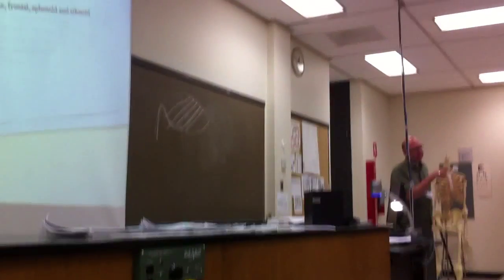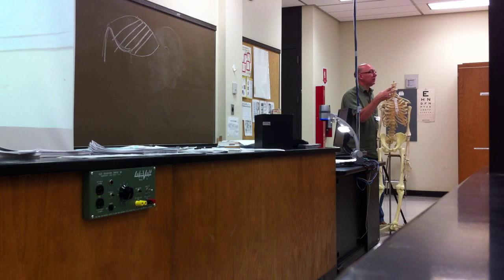BIO226 In-Class 8 - 2/3